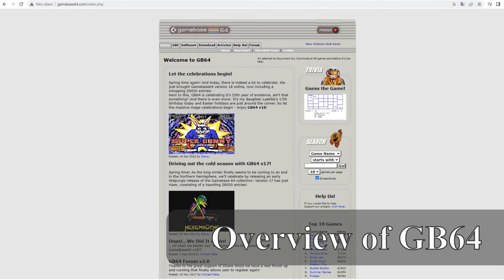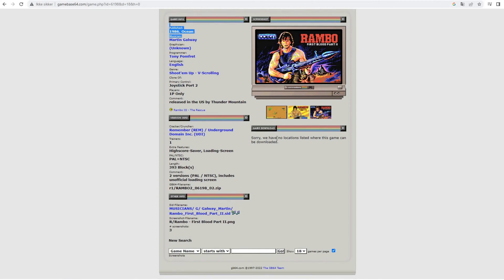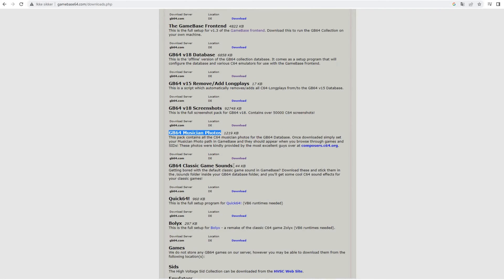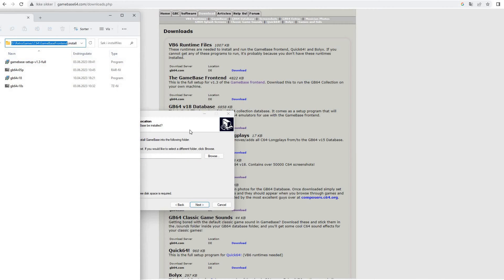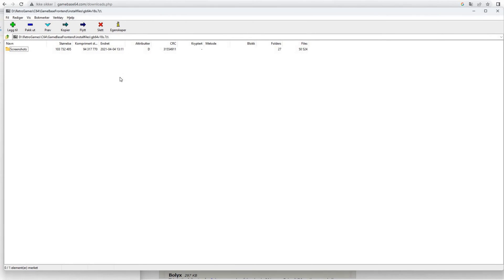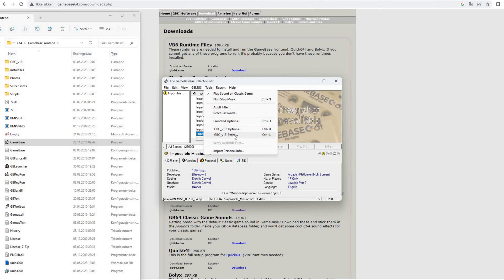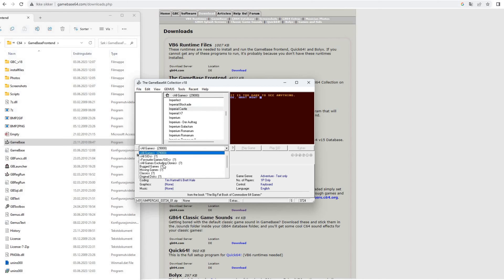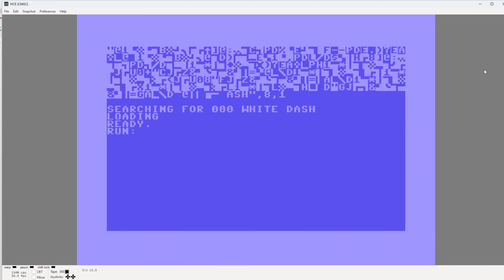GameBase 64 - How to install GameBase64 v18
In this video we will have a look at GameBase64.com and how to install the frontend and database locally on your computer.

- Specifically how to configure an existing database like we do in this video

0:00 Intro
0:05 Overview of GB64
1:05 Viewing the Database
2:49 Files Needed
5:15 Install And Configure
10:47 GameBase 64 Installed!
11:54 Another Configuration Step